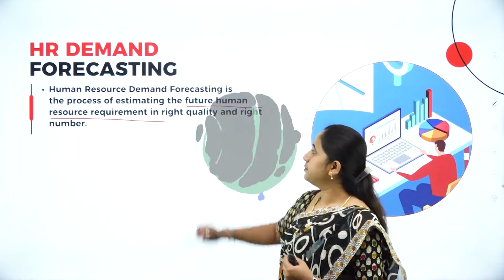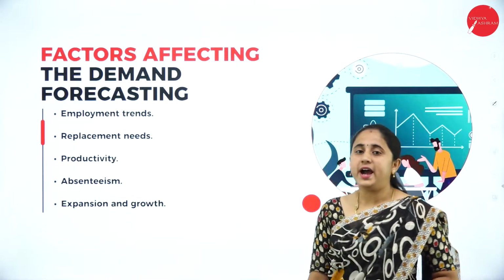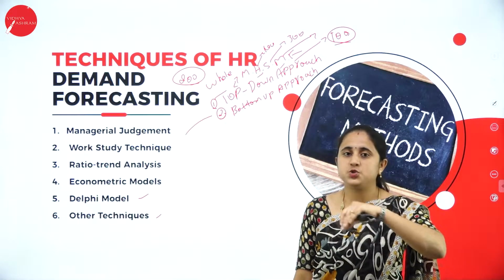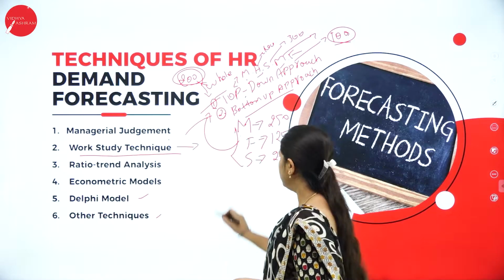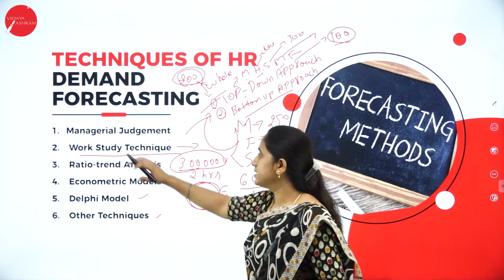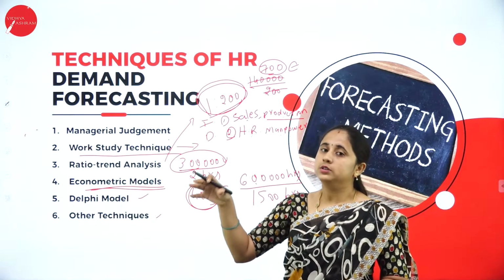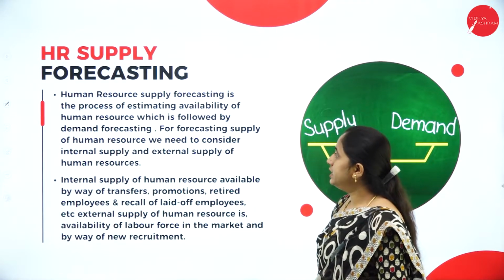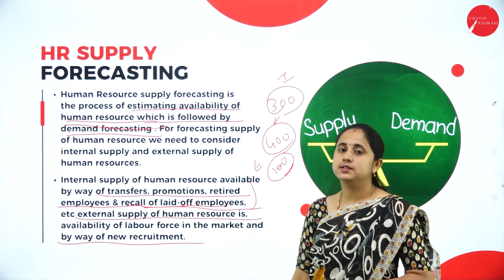DAY 05 | H R M |II SEM | B.BA| NEP | HUMAN RESOURCE PLANNING,RECRUITMENT AND SELECTION | L2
Course : B.BA
Semester : II SEM
Subject :  HUMAN RESOURCE MANAGEMENT
Chapter Name : HUMAN RESOURCE PLANNING,RECRUITMENT AND SELECTION
Lecture : 2